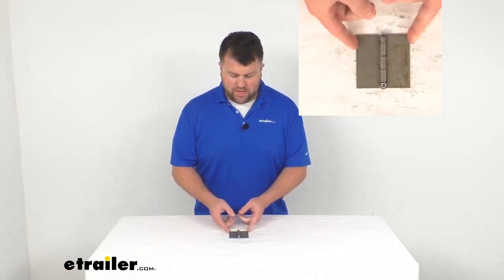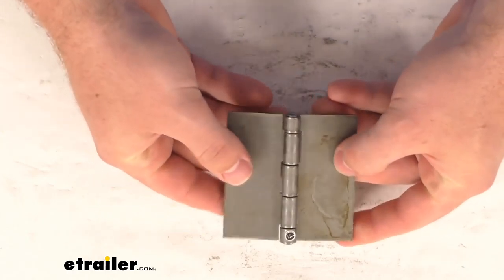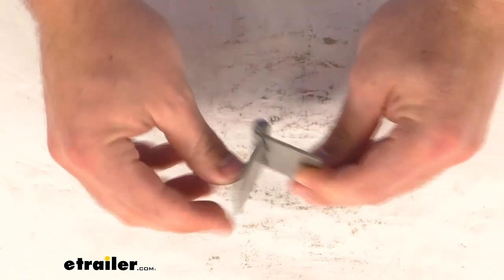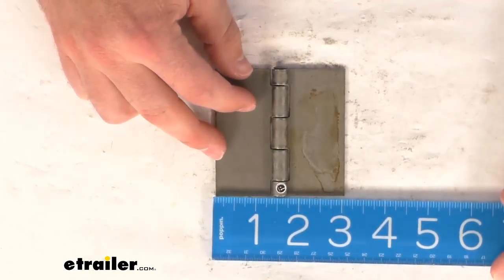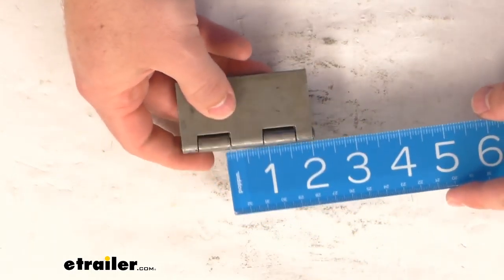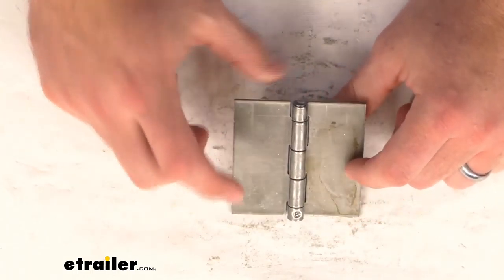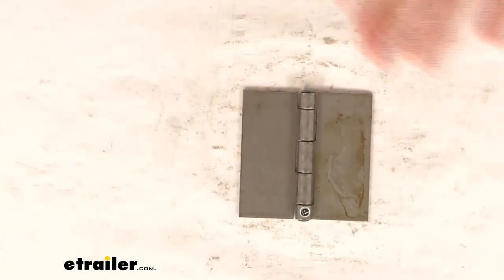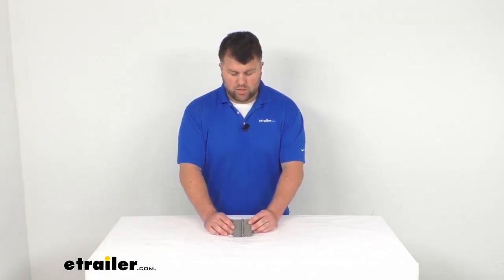etrailer | Review of Marlboro Trailer Door Hinges - 3x3 Inch Steel Butt Hinge - MA84ZR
Hi there. I'm Michael with etrailer.com. Today, we're gonna take a quick look at this steel butt hinge. Now this is a nice durable steel hinge with an unplated mill finish. This will either weld on or bolt on to allow you to support your cabinet, door, or panel. Now this is gonna be a great option for commercial and residential applications because it is very sturdy and durable.

You can see it does rotate 270 degrees for full opening and closing motion. Our measurements, this is right at three inches wide by three inches tall. Our pin diameter is 3/16 of an inch and our knuckle length you can see there, right about 3/4 of an inch. If you are planning on using this in a bolt-on installation, you will have to drill out the holes that you need. This is a solid plate on both sides.

But that way you have the ability to drill those holes where you need them to match your current setup or your needs. This is made here in the USA so you can trust it's made to the high quality standards that we've come to know and trust for products that are made here in the US, so I think it will do a really good job for you. That's gonna complete our look for today.